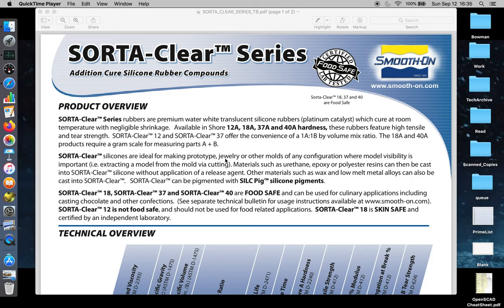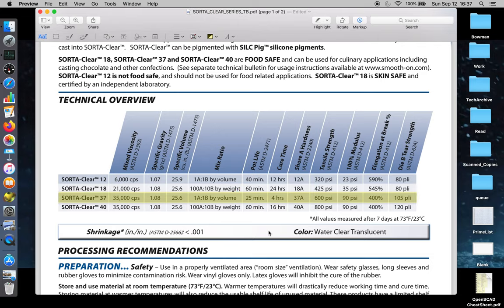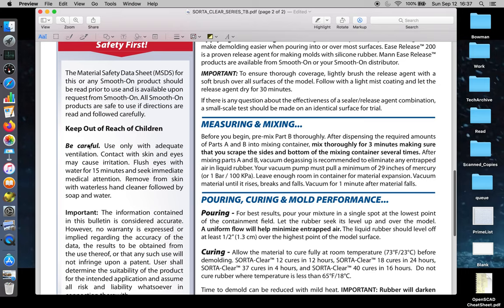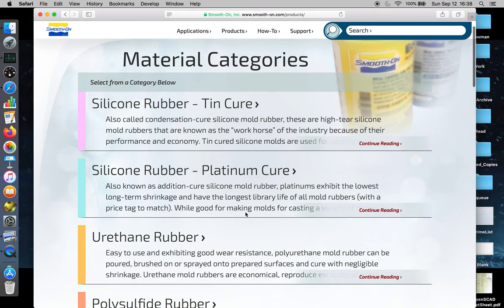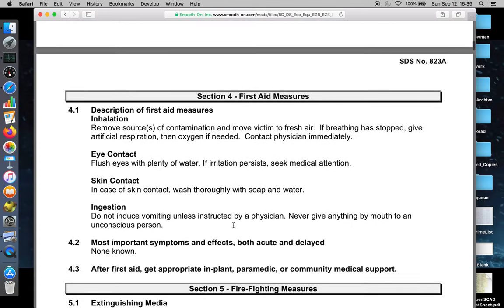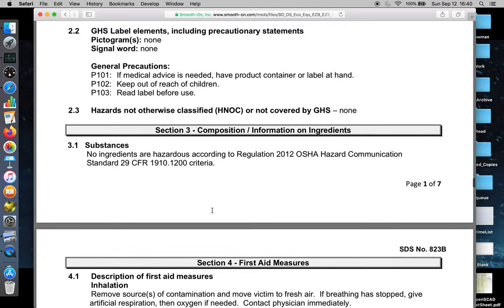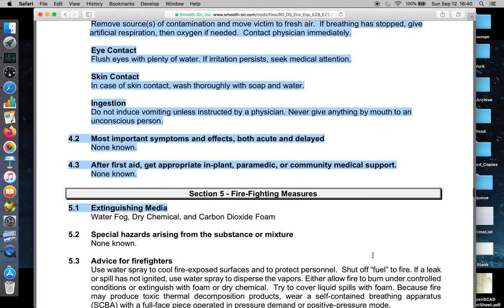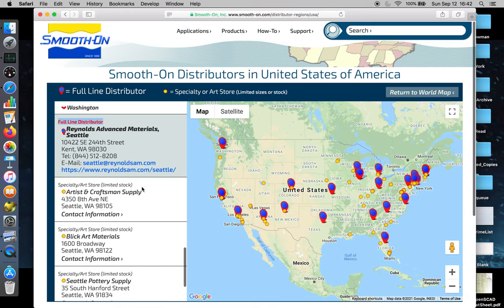Rubber Molds: tech specs, SDS, & distributors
Before mixing silicone it is important to read the Safety Data Sheets to ensure safe working conditions.
The technical specifications give information on material properties, and how the material is mixed. The tech specs also give a working time frame, and generally what preparation may be necessary.